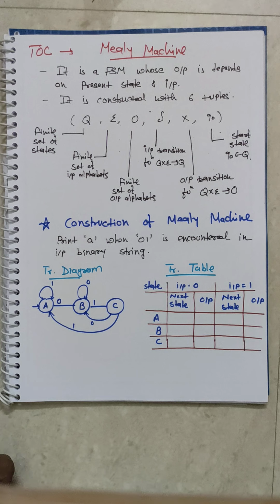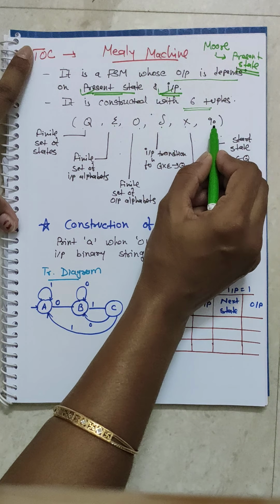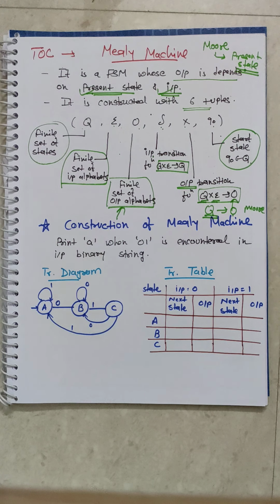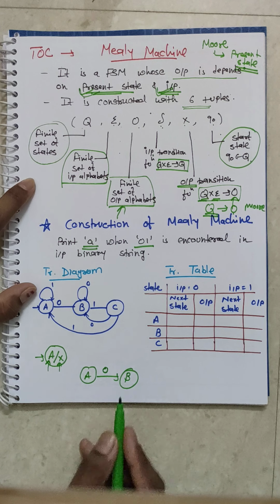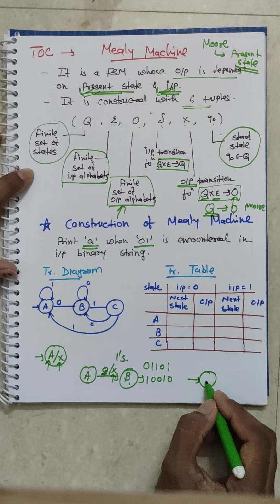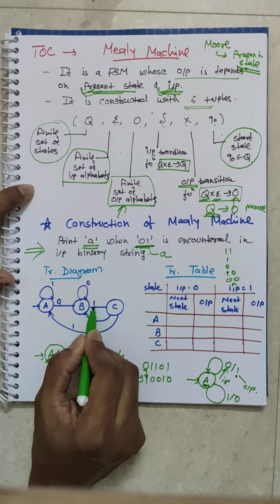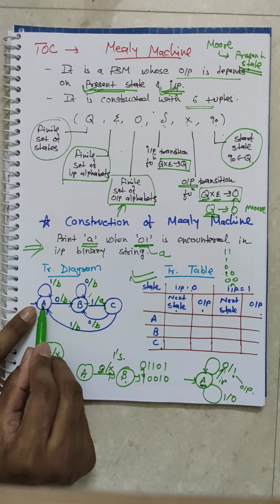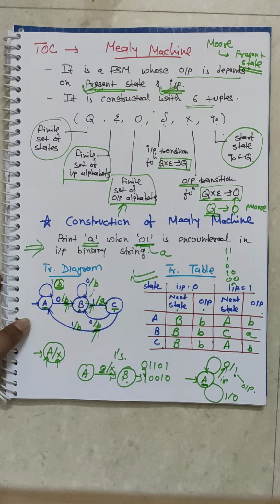Mealy Machine -TOC